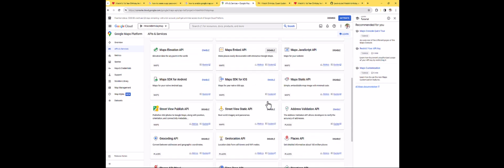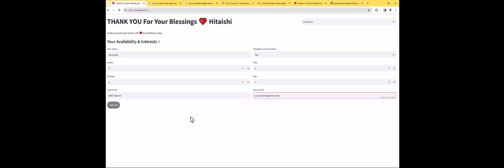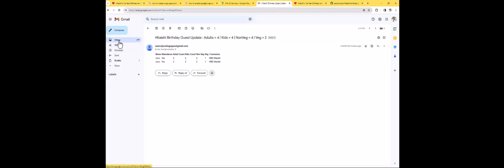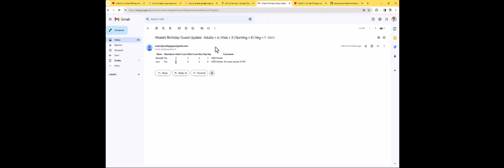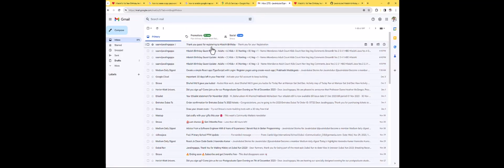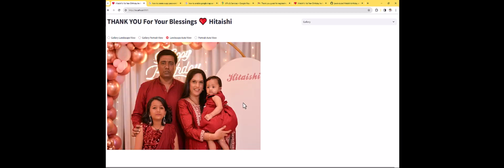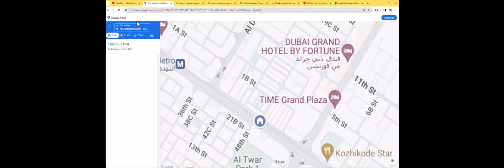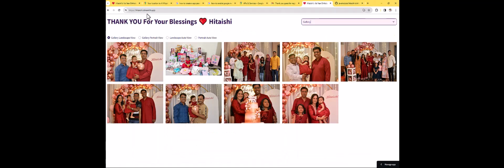Google Map and Gmail Integration with Streamlit Python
𝐇𝐢 𝐂𝐨𝐧𝐧𝐞𝐜𝐭𝐬,

I have developed a simple invitation solution using Python and Streamlit , and have also developed the below integration solutions with Streamlit
𝟏. 𝐆𝐨𝐨𝐠𝐥𝐞 𝐦𝐚𝐩 𝐒𝐞𝐫𝐯𝐢𝐜𝐞 - to integrate Google map and directions
𝟐. 𝐆𝐦𝐚𝐢𝐥 - To send emails
𝟑. 𝐆𝐚𝐥𝐥𝐞𝐫𝐲 - to view event pictures
𝟒. 𝐈𝐧𝐯𝐢𝐭𝐚𝐭𝐢𝐨𝐧 𝐅𝐨𝐫𝐦 𝐚𝐧𝐝 𝐆𝐮𝐞𝐬𝐭 𝐌𝐚𝐢𝐧𝐭𝐞𝐧𝐚𝐧𝐜𝐞 - Streamlit form and CSV
Streamlit is becoming a powerful UI rendering technology for Python developers. Loved most of the features in Streamlit.

Provide your feedback and be in touch if you need any technical advice on Streamlit or about this project.